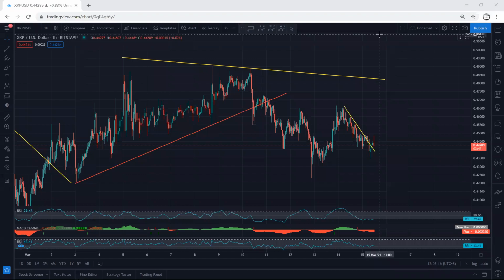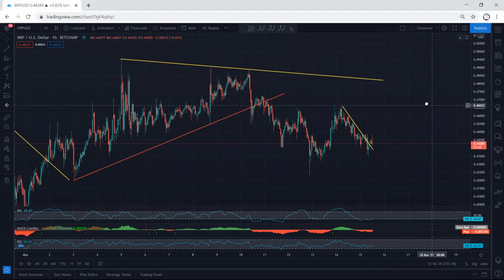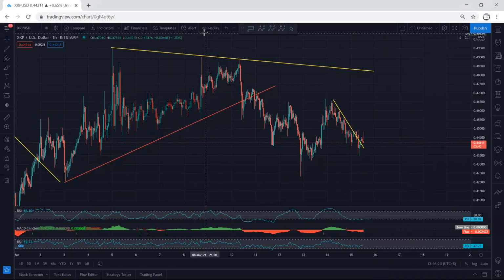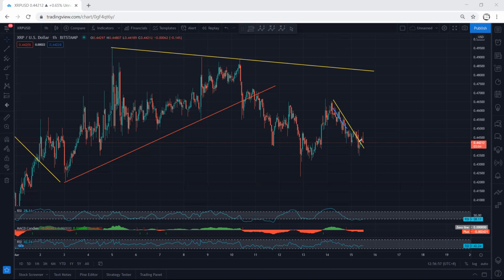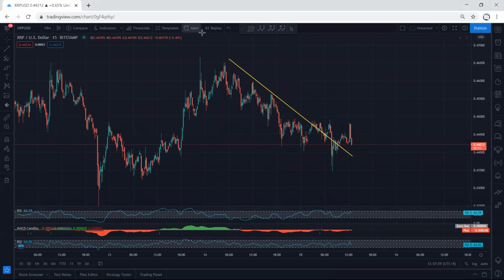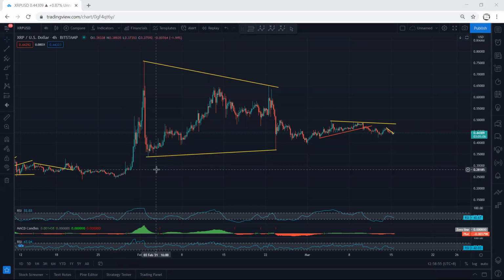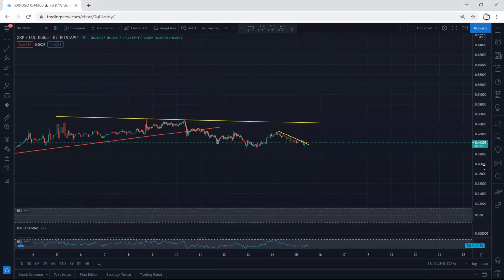XRP - Ripple Technical Analysis for March 15, 2021 - Ripple - PRICE UPDATE